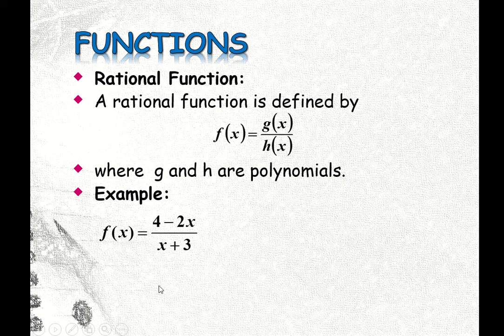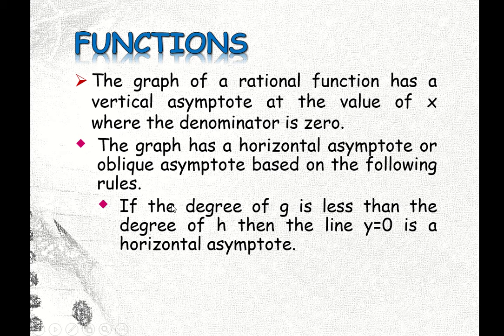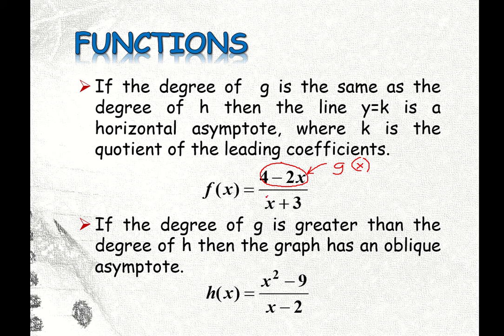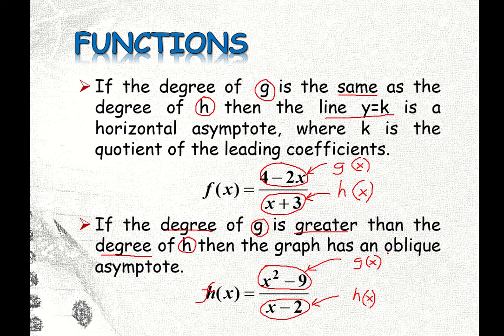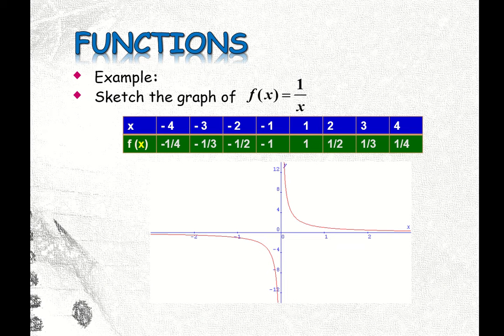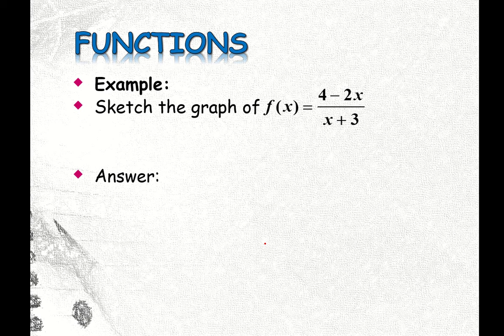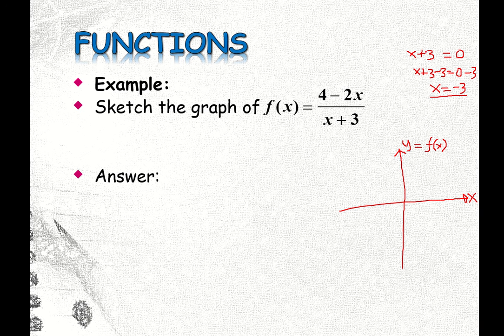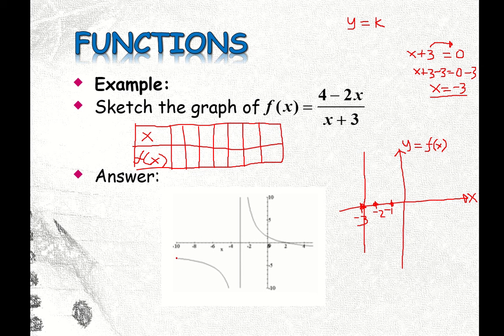REVIEW OF FUNCTIONS PART 4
MATH051, Engineering Calculus 1, MATH111, Calculus 1, Differential Calculus, Review of Functions, Part 4